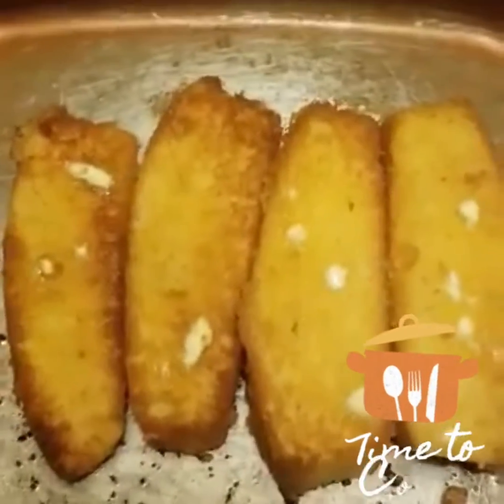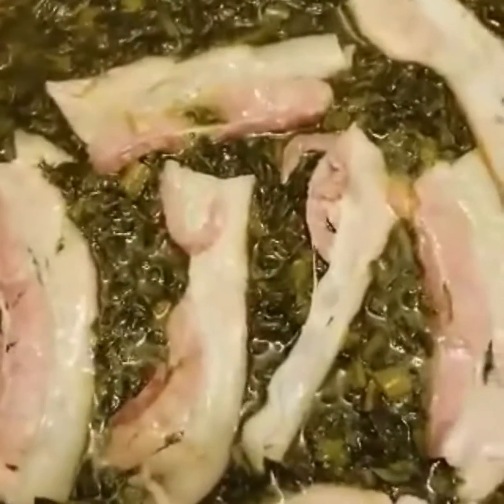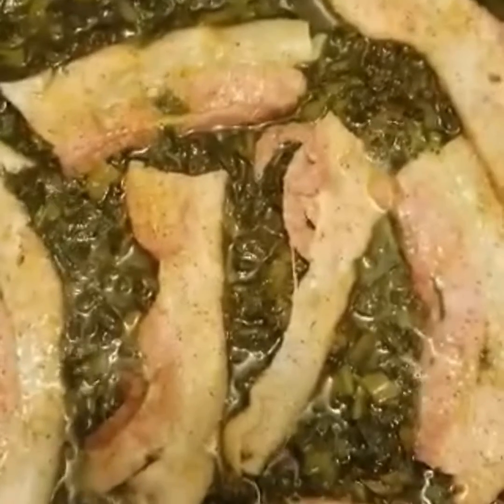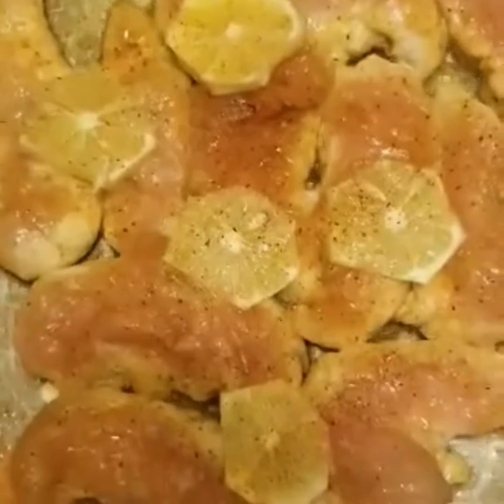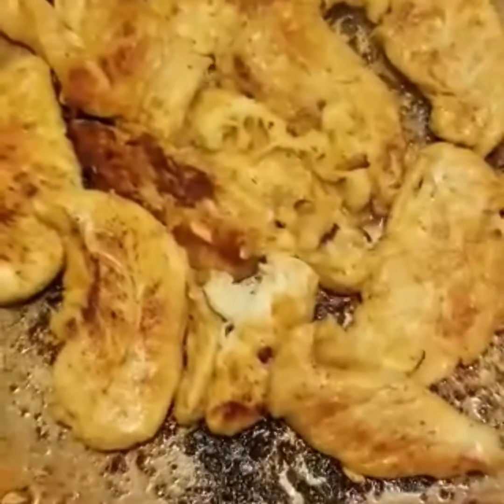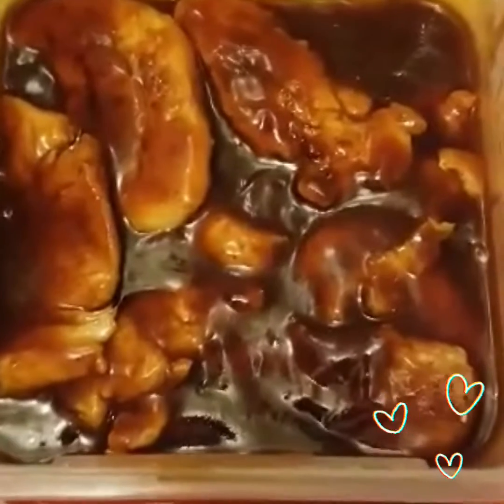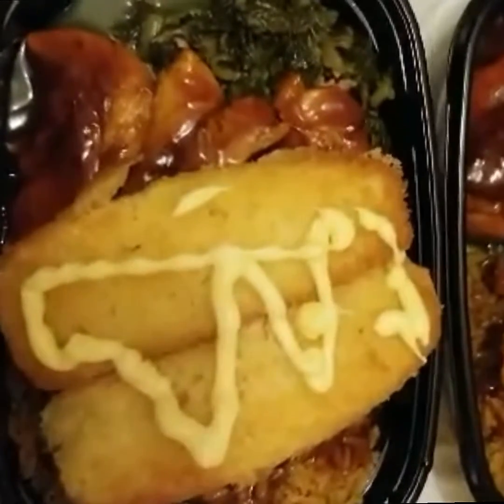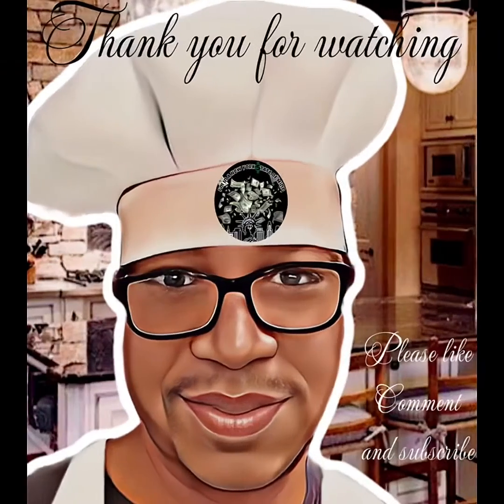Memorial’s Day Cooking Dinner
Anthony is cooking Memorial’s Day Dinner for the family.😋🥰